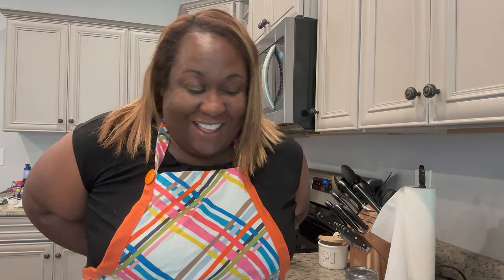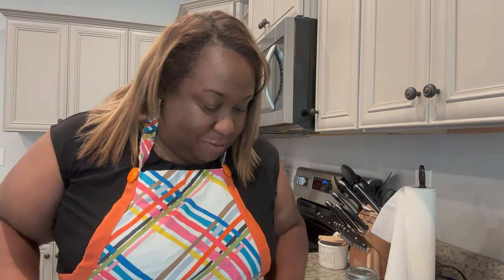Best Ever Creamy Roasted Tomato Soup - All Homegrown Ingredients!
Hi! I am Barbara with Living Foods Farm. THANK YOU for coming to my channel and growing with me on my journey. I enjoy every comment, question and like. I am happy you are on the journey with us.

THINGS I LOVE & USE

HISEA
15%off for all HISEA products